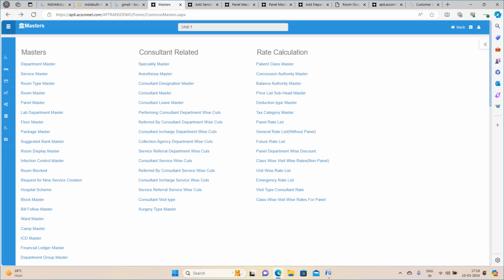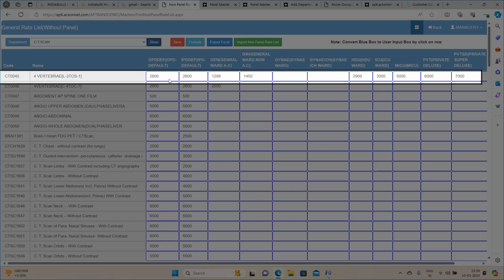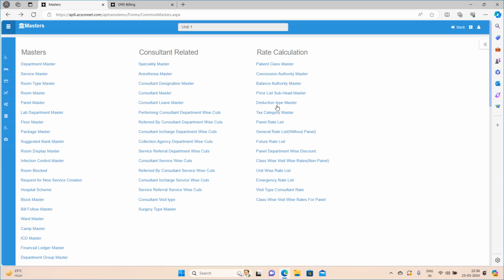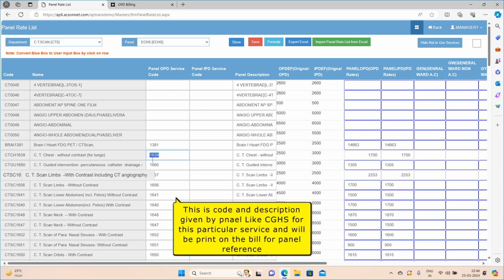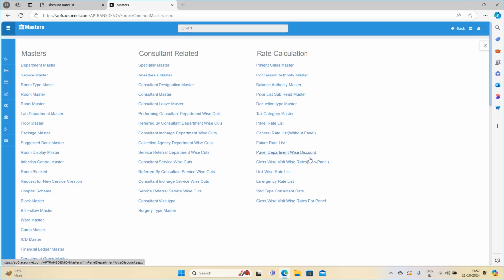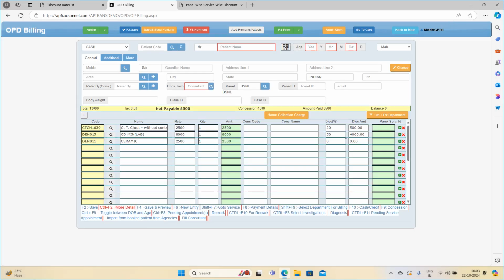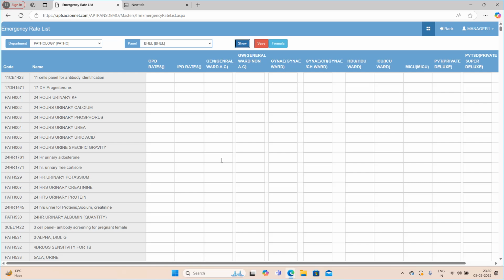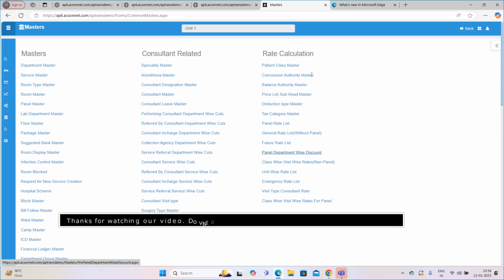Define service rates in Admimistrator Plus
This video will help in define and configure rates of various services for different panel and classes wise in Administrator Plus.